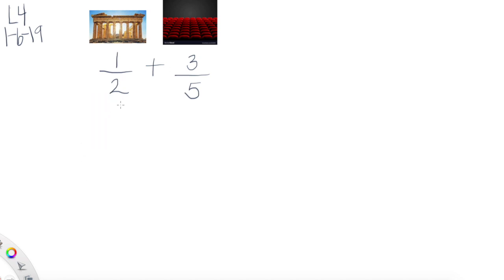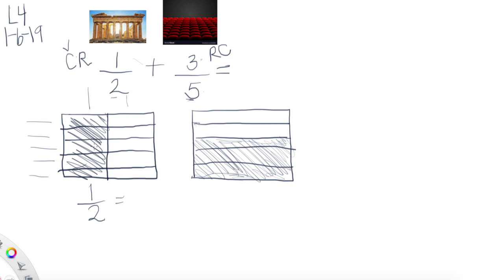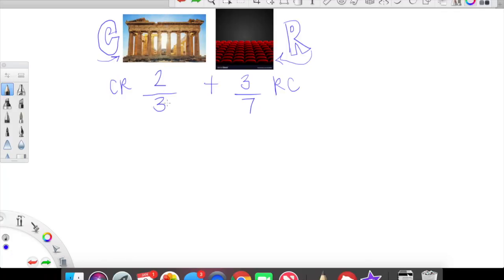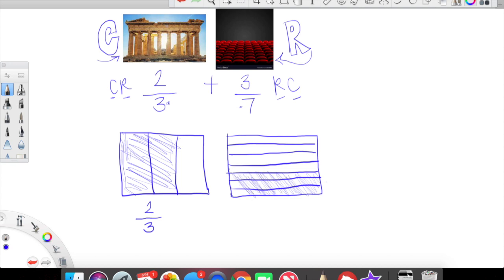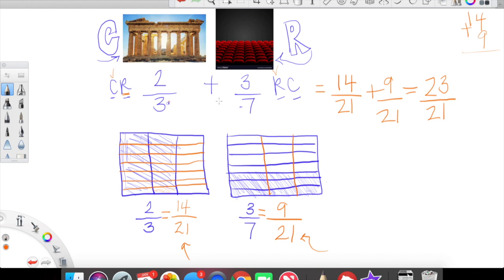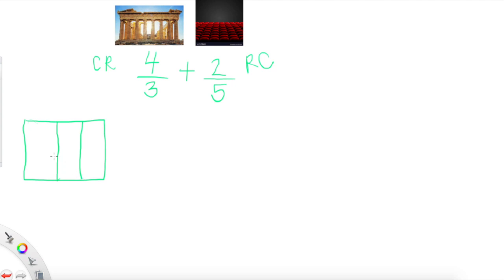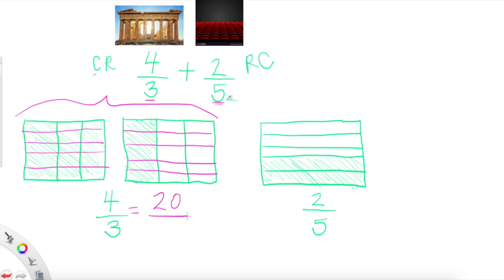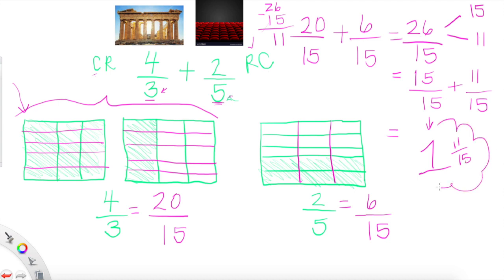Eureka Math Grade 5 Module 3 Lesson 4